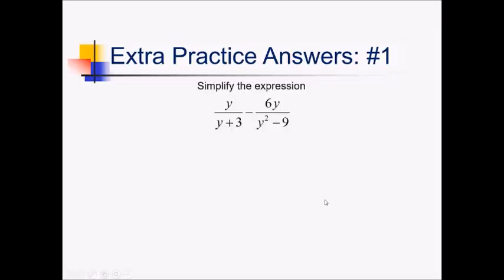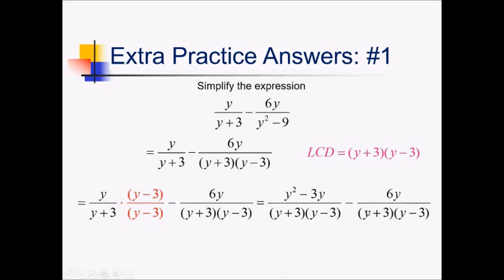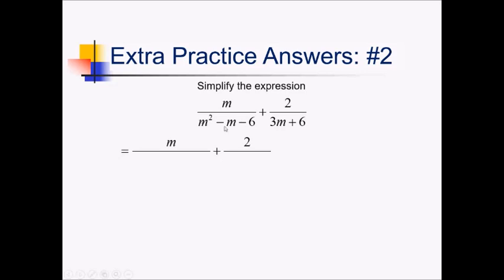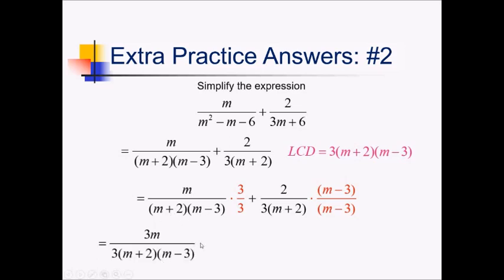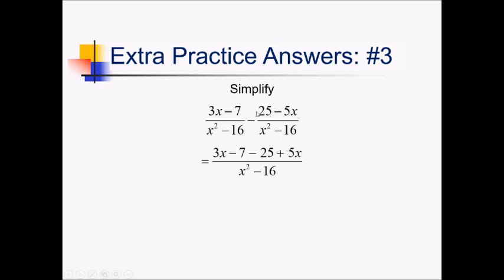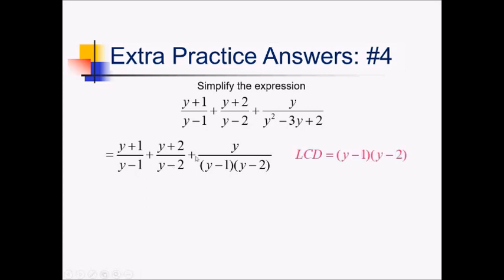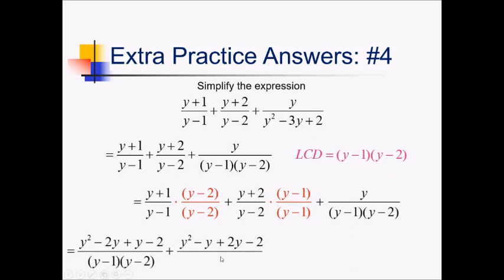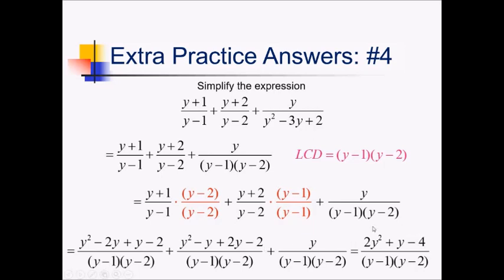Adding and Subtracting Rational Expressions: Problem Set #6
Worked problems showing how to add and subtract rational expressions.

Go here for a PDF and handout to go along with this video